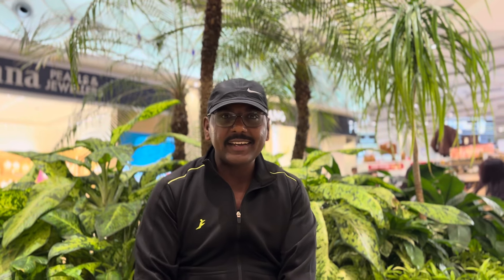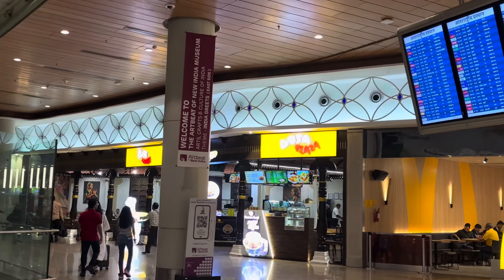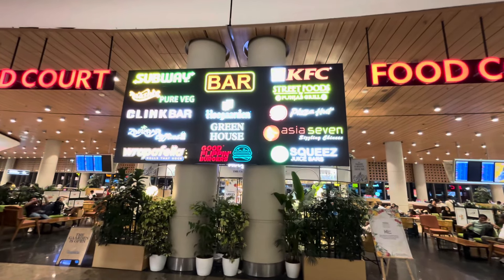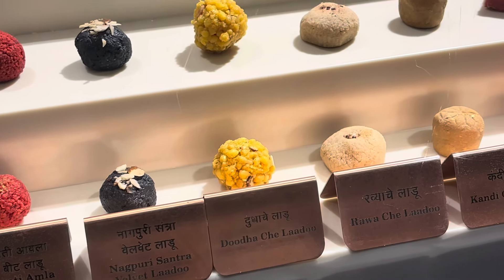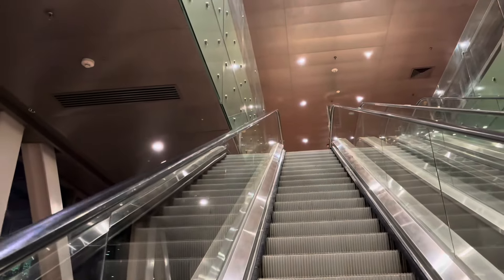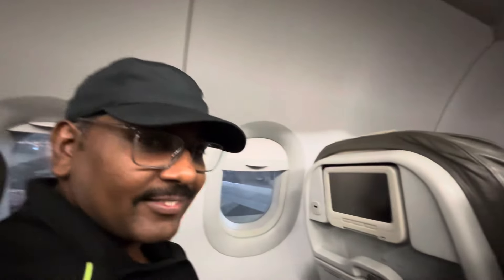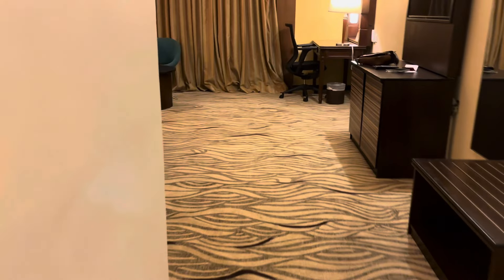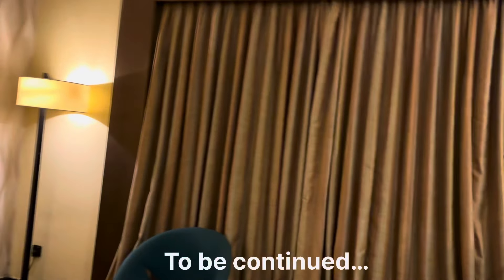Journey from Mumbai-India 🇮🇳 to Colombo-Shrilanka 🇱🇰| What happens if your flight gets cancelled 😞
Hey everyone! 🌏✈️ In this vlog, I take you on an exciting journey from Mumbai, India to Colombo, Sri Lanka. 🇮🇳➡️🇱🇰 But not everything goes as planned! 😅
🔴 Flight Cancelled! What Now?
Discover the highs and lows as I navigate through the unexpected twists when my flight gets cancelled. From dealing with airline customer service to finding alternative travel plans, I'll share all the tips and tricks to manage such travel mishaps. Get a glimpse of the real, unfiltered travel experience with behind-the-scenes moments, personal anecdotes, and useful advice for fellow travelers. Enjoy the journey and let's make the best out of every travel adventure, no matter what! See you in the next vlog! ✌️
About-
Dr. Sandeep Rathod is an academician and digital creator. His channel features videos based on education, grooming, fitness, lifestyle, reviews, food vlogs, travel vlogs and candid moments of his life. With time he developed passion for documenting stuff in the form of videos and share them.